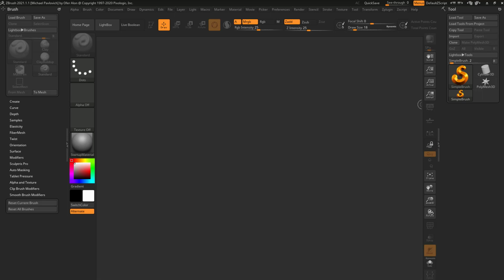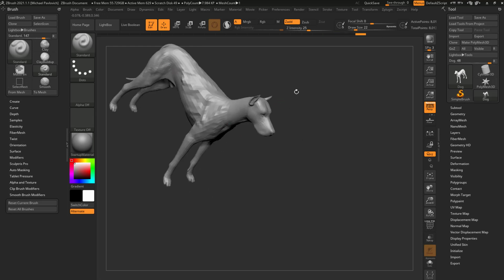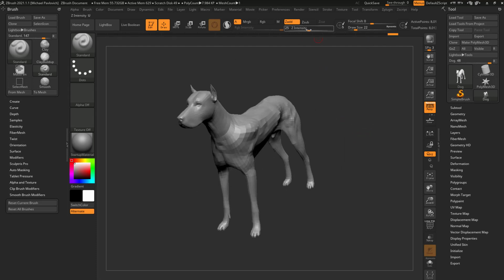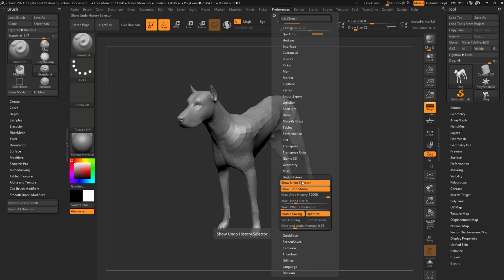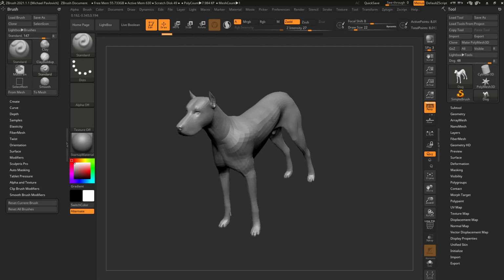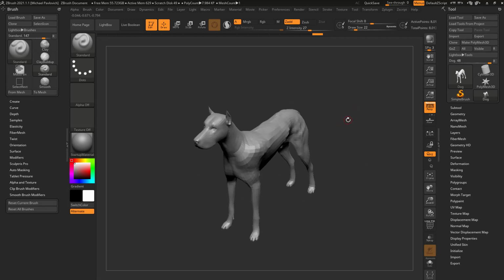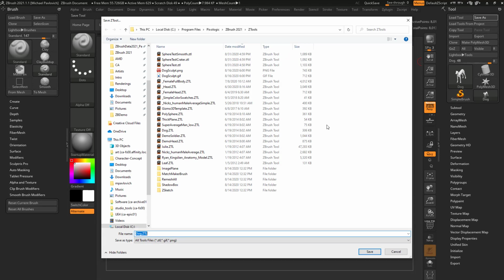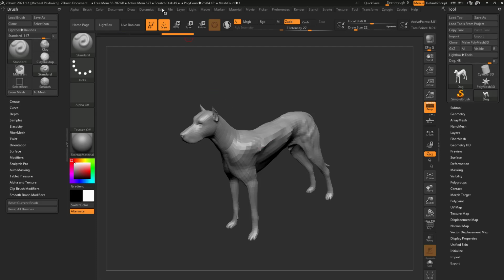009 ZBrush Undos